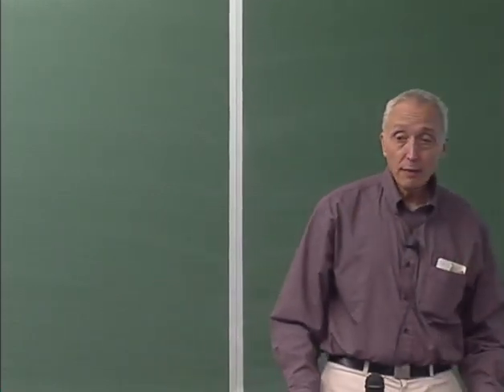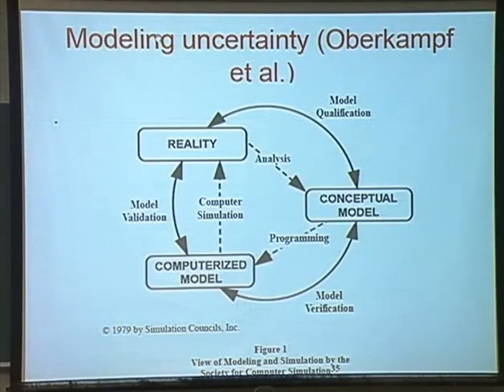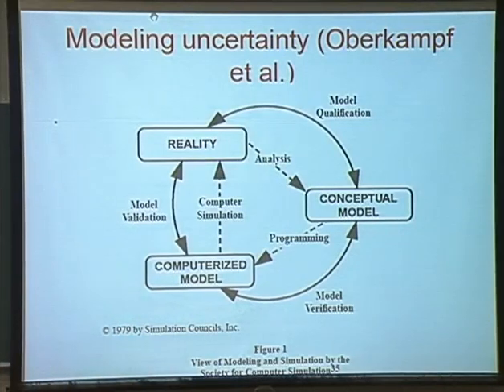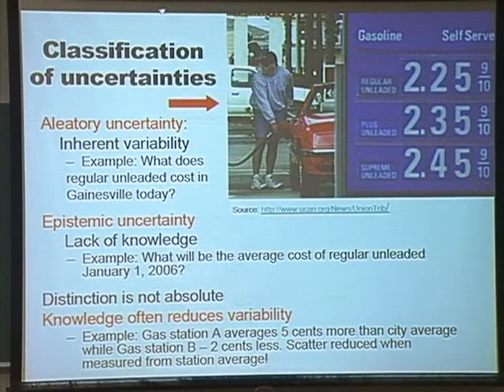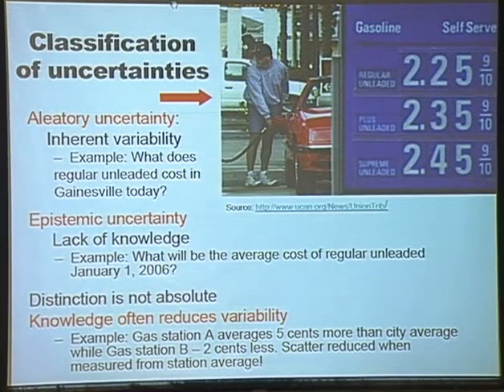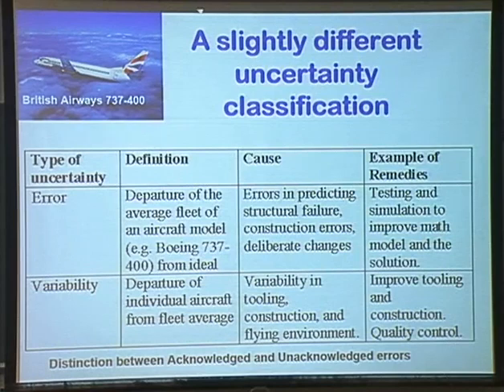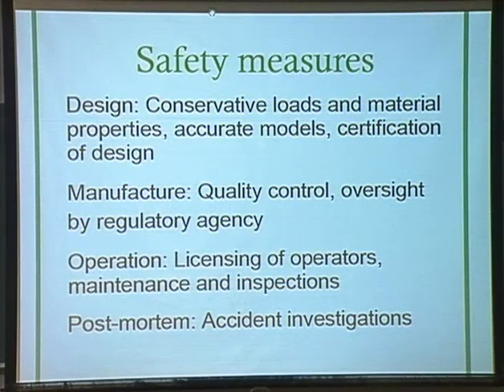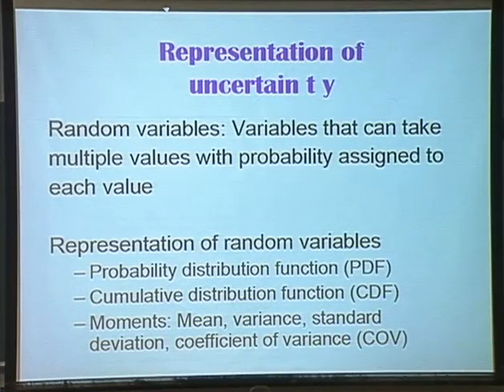Structural Optimization - Distinguished Professor Rafi Haftka - Class 35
Structural Optimization

Distinguished Professor Rafi Haftka